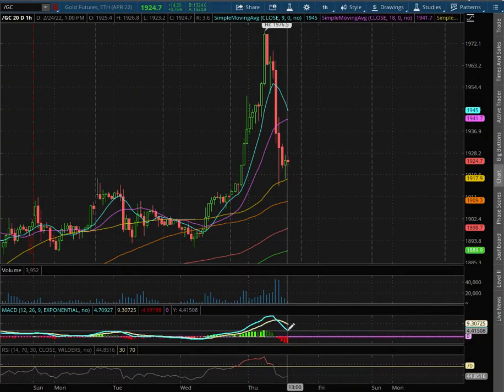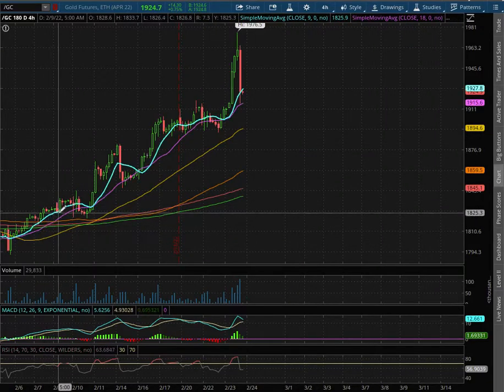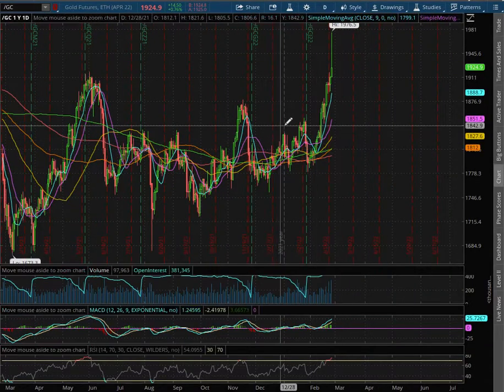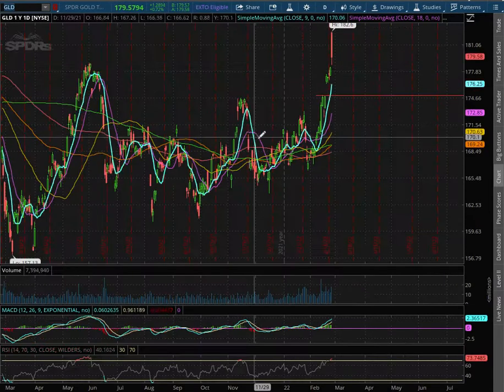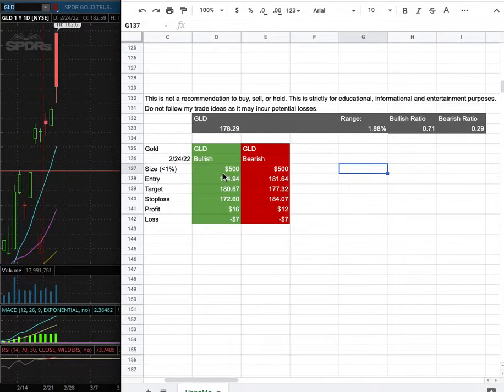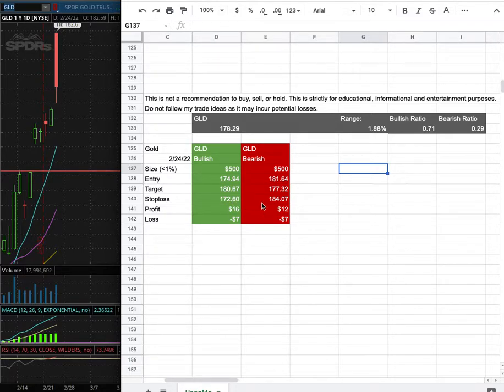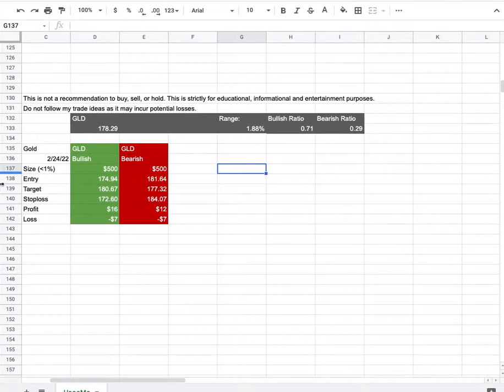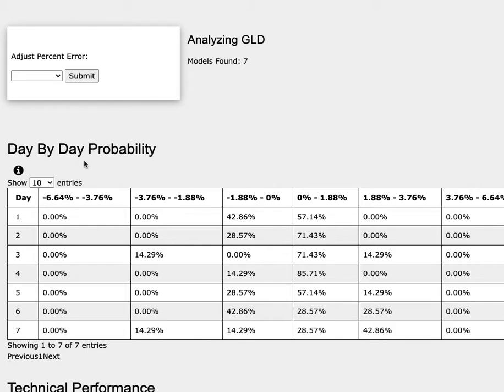Gold Futures (GLD) in February 24 2022 Technical Analysis, Forecast, and Trade Ideas